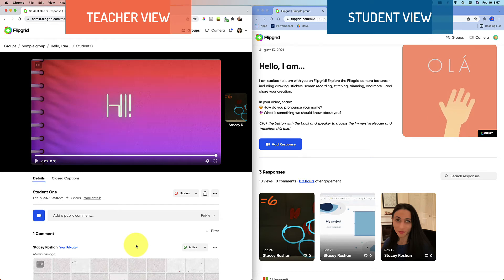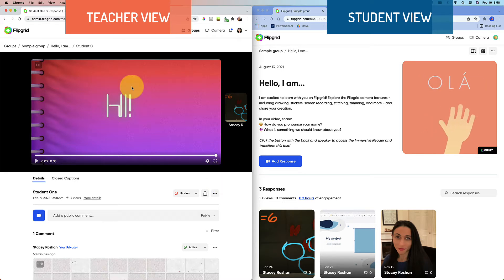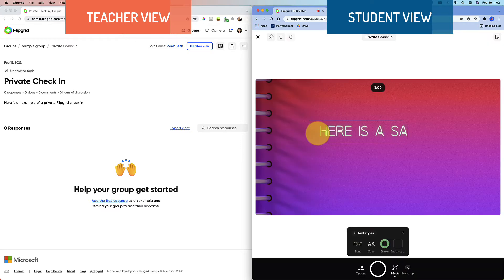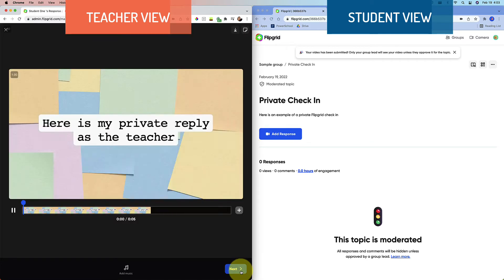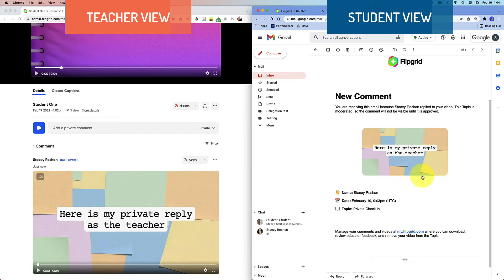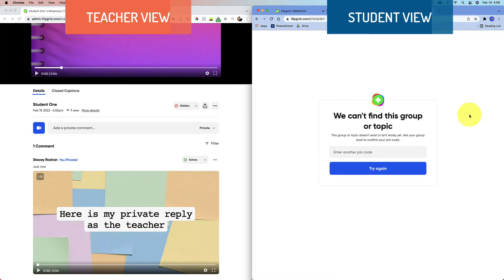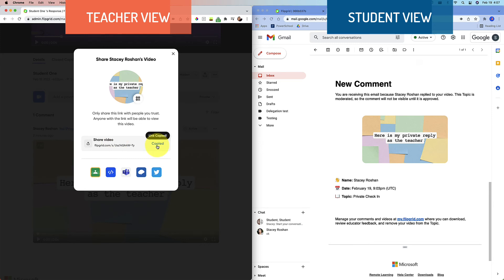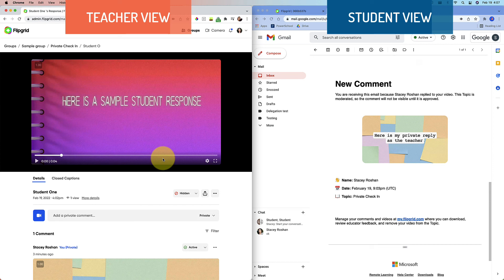Private Moderated Flipgrid Video Feedback Workaround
0:00 Describing the problem spot
2:20 Workaround: sharing a direct link to the private video feedback with your student